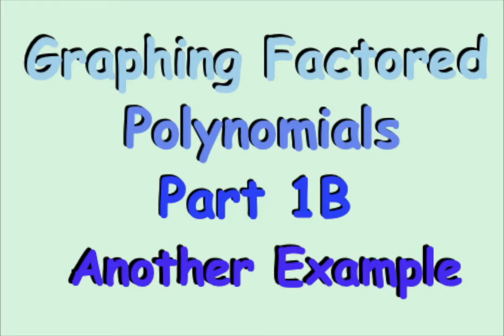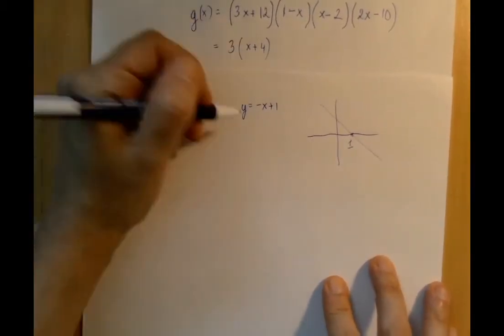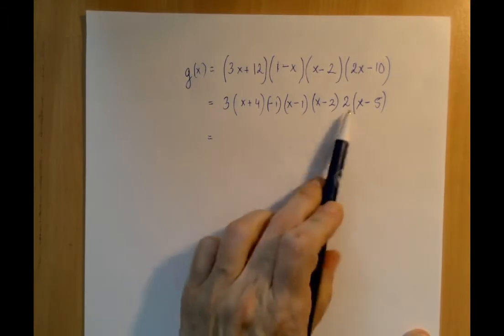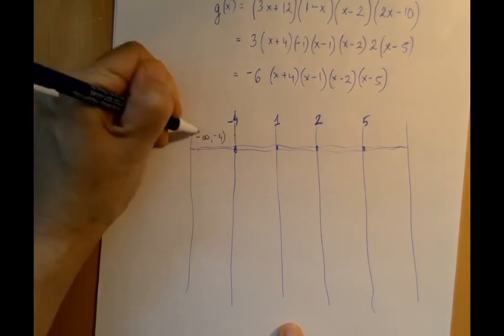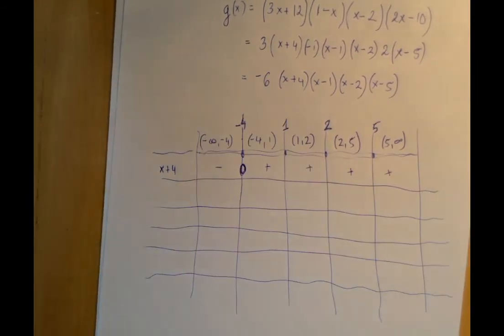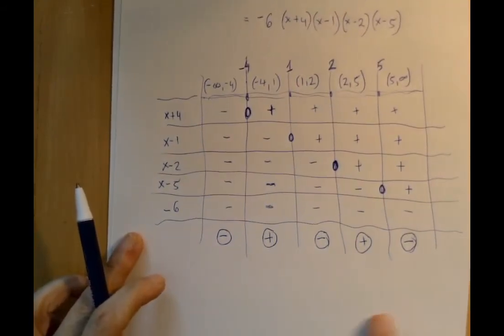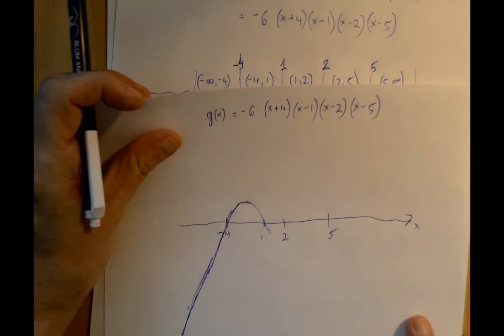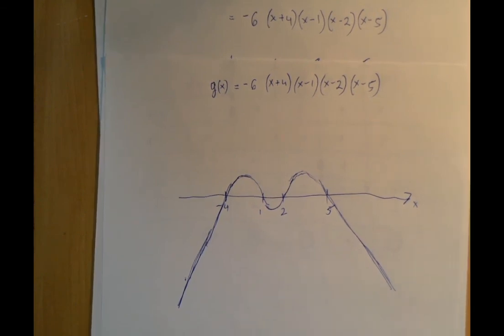Graphing Factored Polynomials - Part 1B - Another Example